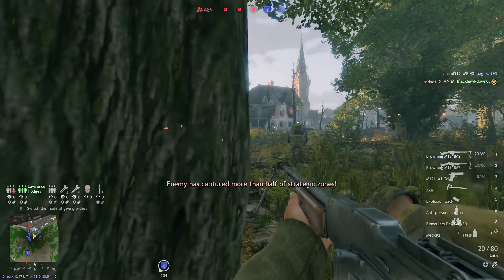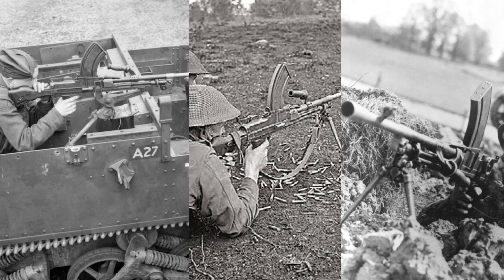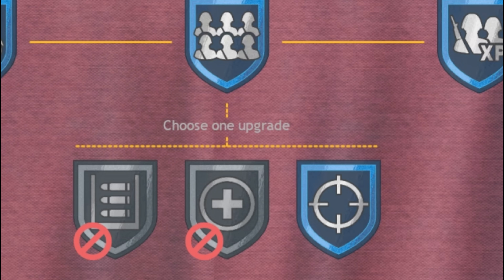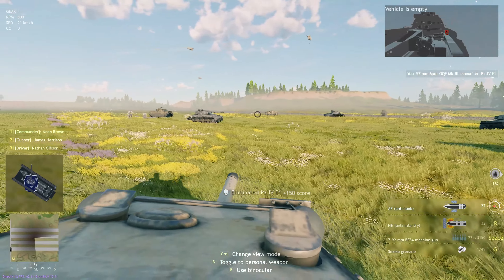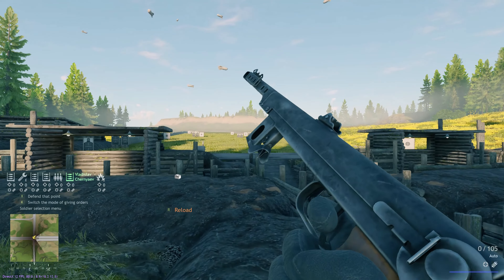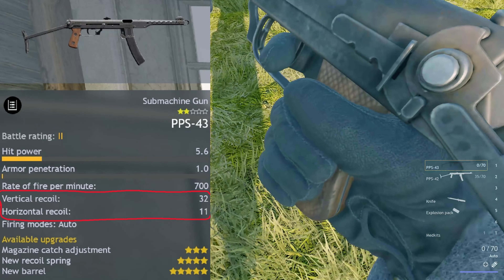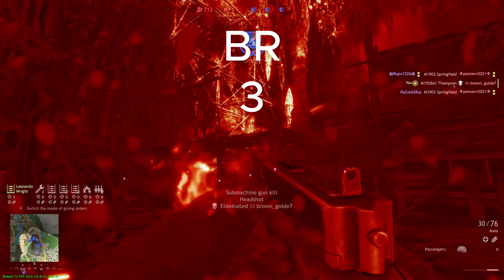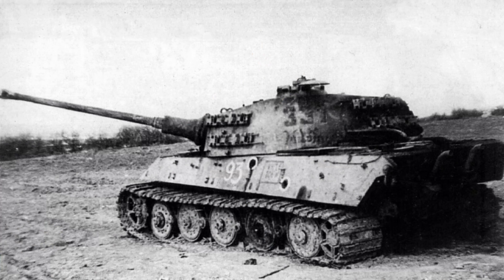Enlisteds BR system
This is a 20 minute long video on Enlisteds BR system, how it works, what to use for low BR and its problems. Please comment If im wrong with anything and/or if you want to add some points.